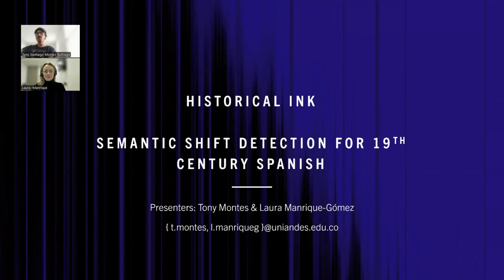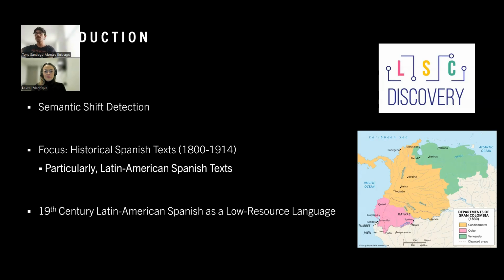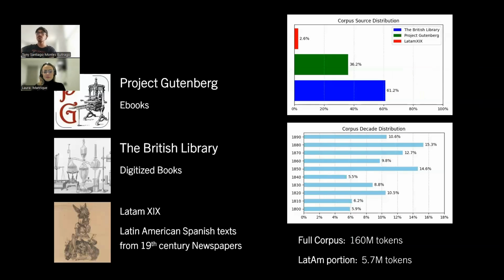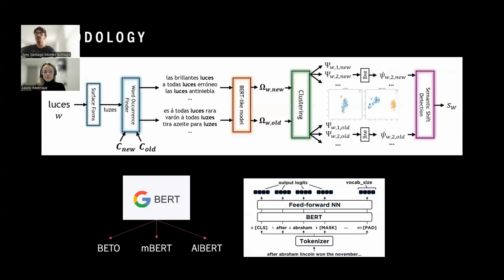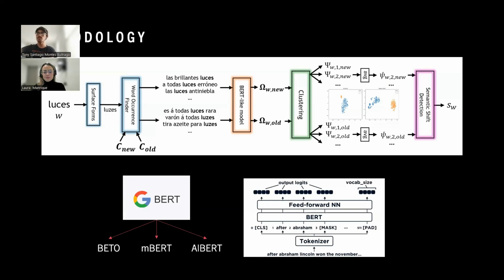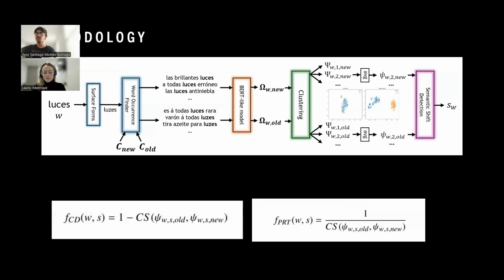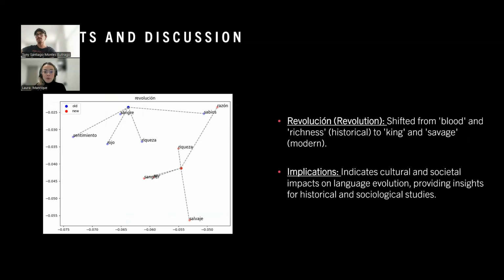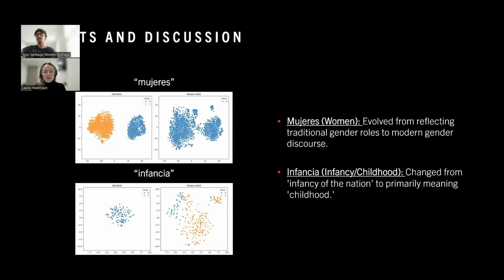[LChange'24] Historical Ink: Semantic Shift Detection for 19th Century Spanish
Work presented at the International Workshop on Computational Approaches to Historical Language Change LChange2024 .

Title: Historical Ink: Semantic Shift Detection for 19th Century Spanish
Abstract: This paper explores the evolution of word meanings in 19th-century Spanish texts, with an emphasis on Latin American Spanish, us- ing computational linguistics techniques. It addresses the Semantic Shift Detection (SSD) task, which is crucial for understanding linguistic evolution, particularly in historical contexts. The study focuses on analyzing a set of Spanish target words. To achieve this, a 19th-century Spanish corpus is constructed, and a customizable pipeline for SSD tasks is developed. This pipeline helps find the senses of a word and measure their semantic change between two corpora using fine-tuned BERT-like models with old Spanish texts for both Latin American and general Spanish cases. The results provide valuable insights into the cultural and societal shifts reflected in language changes over time.